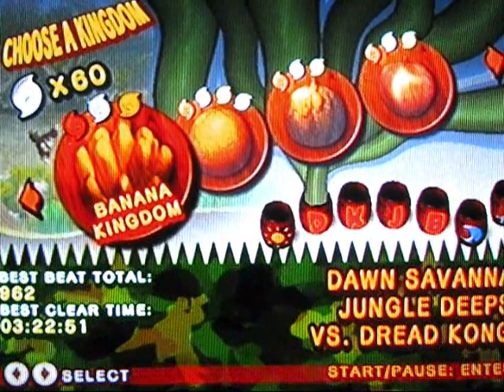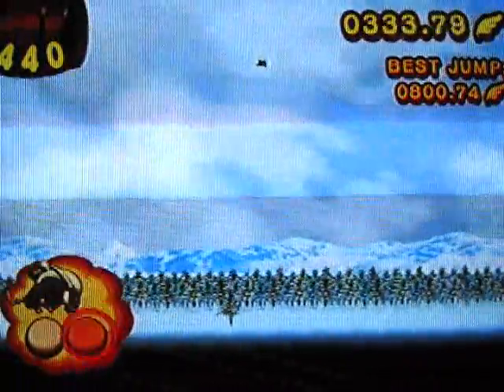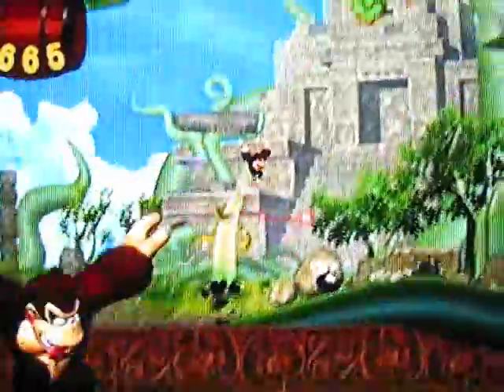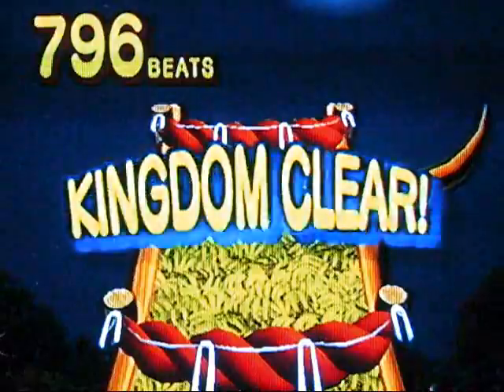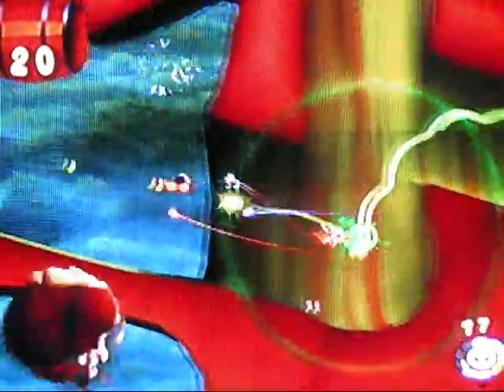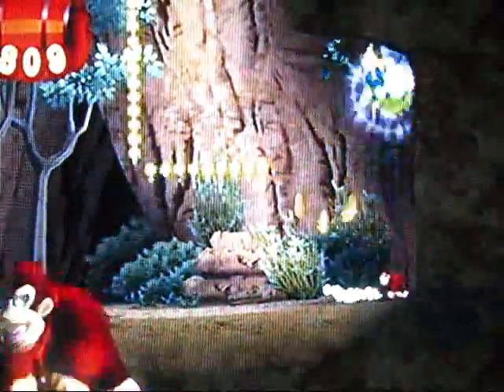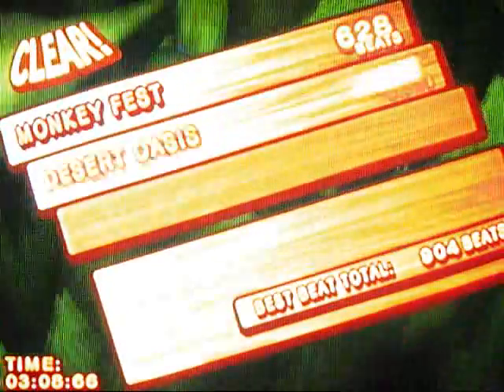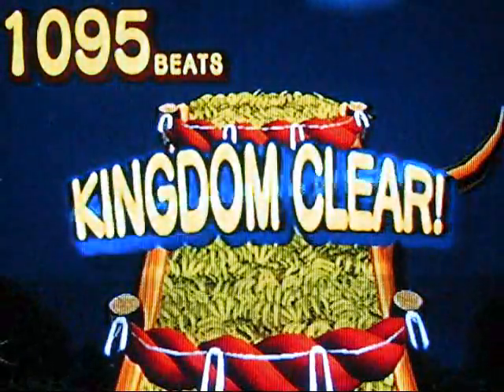Donkey Kong Jungle Beat Walkthrough Part 2: Clap Clap Clap!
Part 2: Clap Clap Clap!

Orange Kingdom - Watermelon Kingdom

I probably should've split this part in 2 or continued it in the next part as usual, but I wanted to get 2 kingdoms done in 1 part... That messed up my videos' order later on. You'll likely notice. But don't worry, everything is shown and covered anyway, I just had to move clips to different parts then they were intended, lol!

Bosses:

Scruff Roc: Jump up to Scruffy by either the arrow thingies or just by jumping and clap to stun it... then while it's stunned, jump on it's egg and head butt it to death. Do it until it's dead. Man, DK would be quite the heavy metal rocker with a head-bang like that. XD Also, why is it's weakness the egg? I will never know. :P

Rogue-Hog: Clap to make a Coconut fly airborne then go near it and clap again to catch it... then hit the bongo in the direction of the hog and the coconut will stun him. Run up to him and beat him up. Rinse and repeat. You'll have to move from side to side as he moves, but it's easy. also, dodge the spiky fruit, you'll be glad you did because you can't clap it. XD